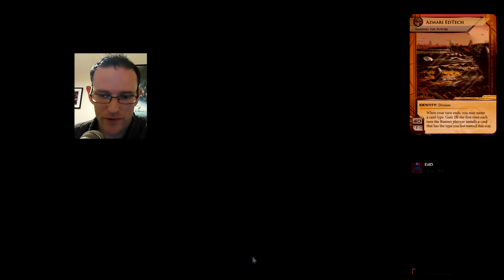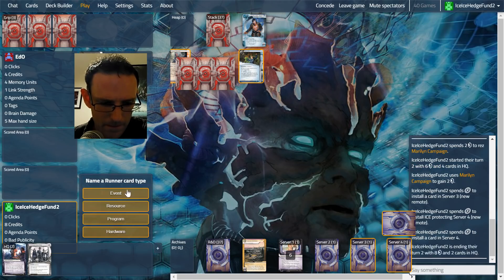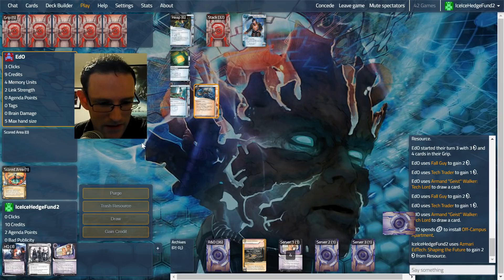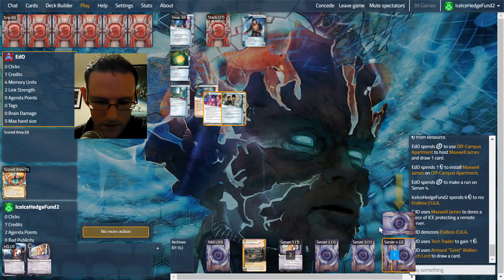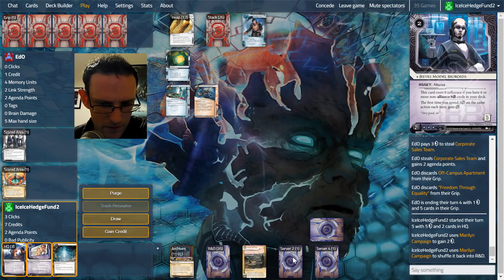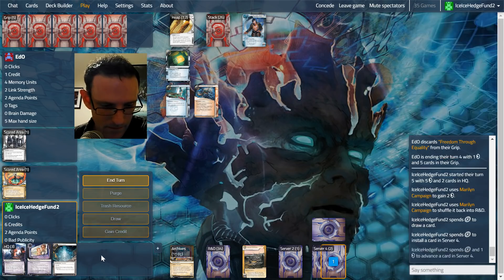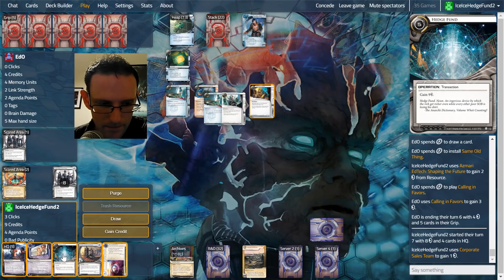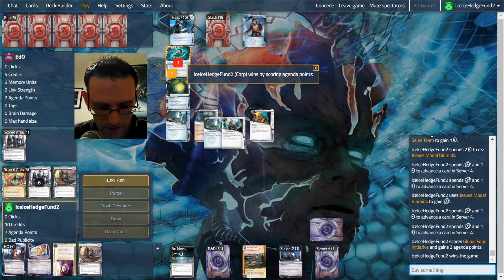Netrunner - TheBigBoy's Azmari vs House Party Geist (EdO)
Breaking out The Big Boy's Azmari Edtech deck. How much money will our opponent be willing to give us?!

Like what I do? Why not give a tip